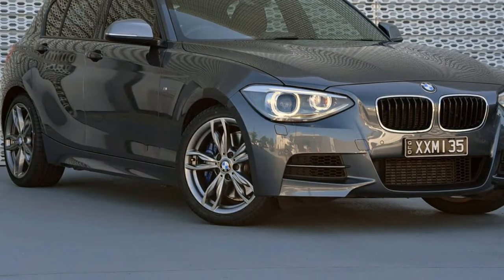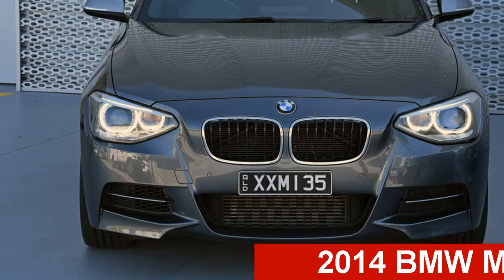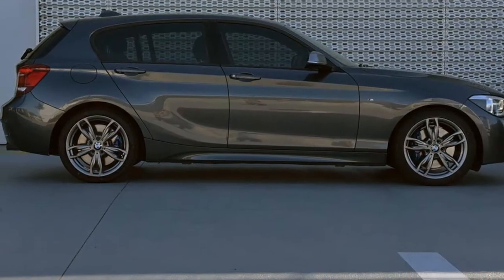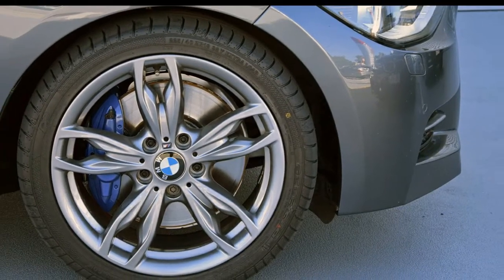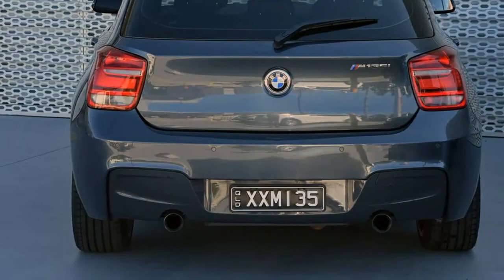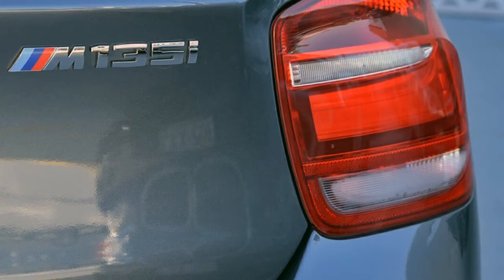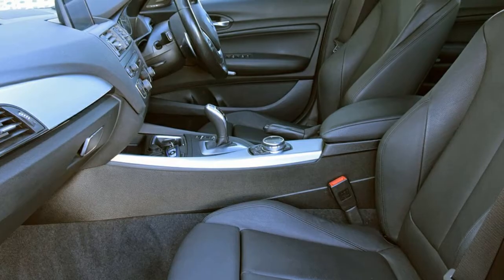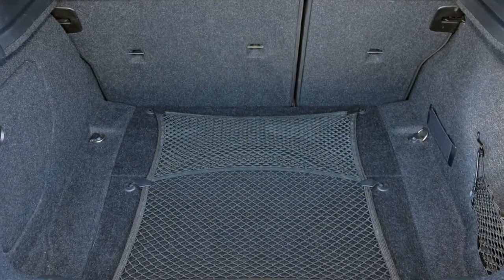2014 BMW M135i F20 MY1113 Grey 8 Speed Semi Auto Hatchback